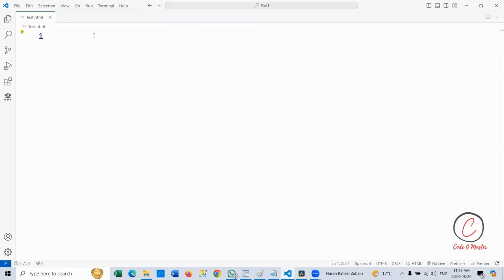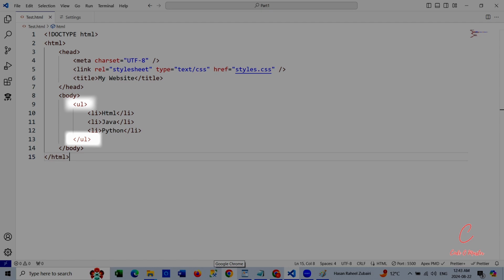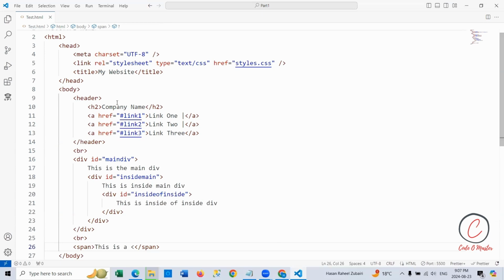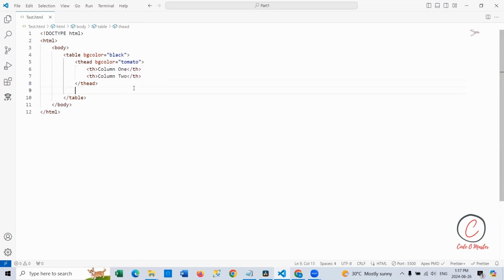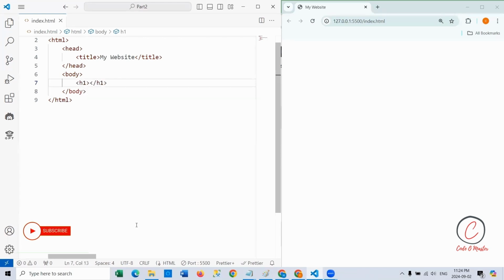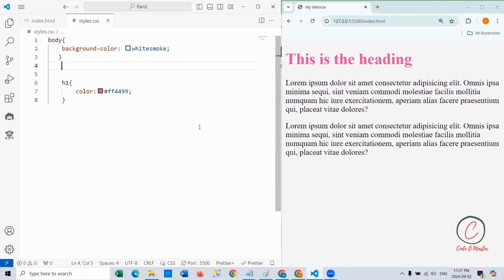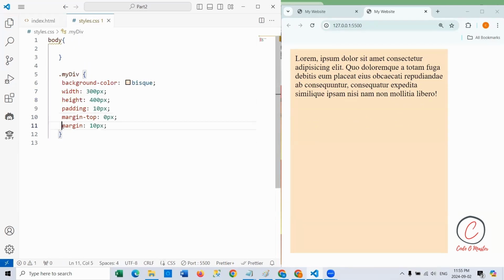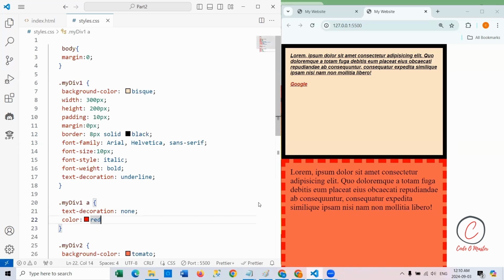Html Complete Tutorial for Beginners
Welcome to a html tutorial for beginners in which we started with the very basic tags of html and learn formatting tags and some input tags. We also covered some special tags and html elements like date time and hidden input type. As tables are important for a web page we learn how to create tables in html5. In the end we also look at the css for beginners to beautify a web page.